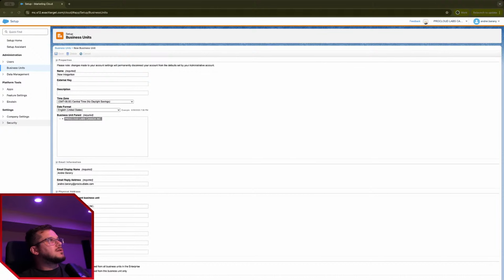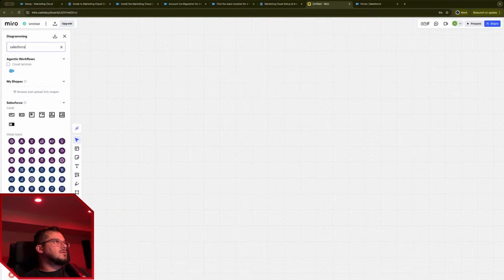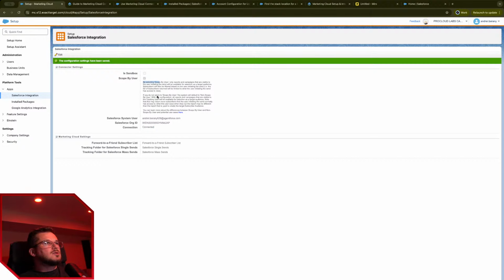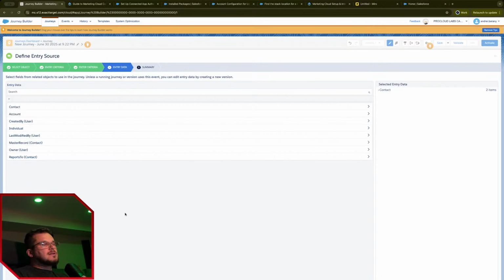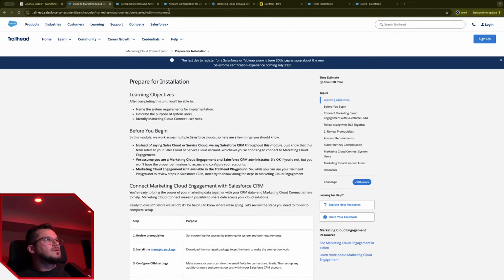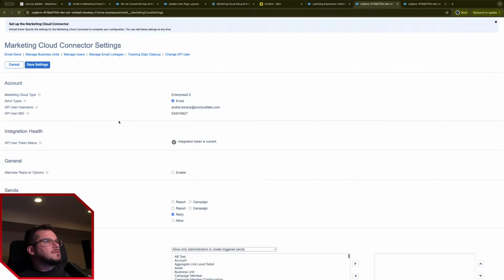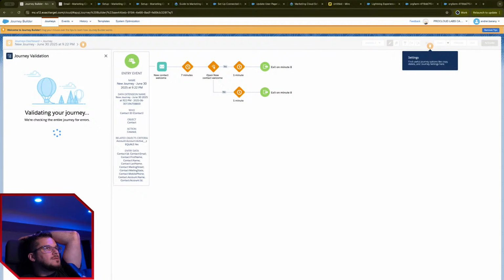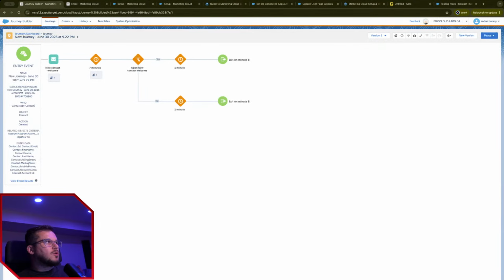Salesforce Marketing Cloud Connect Setup